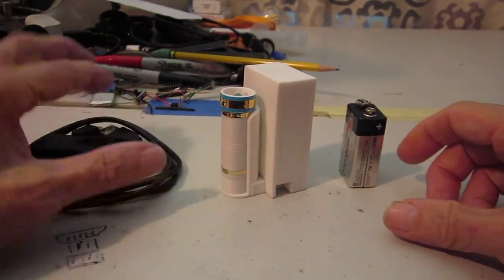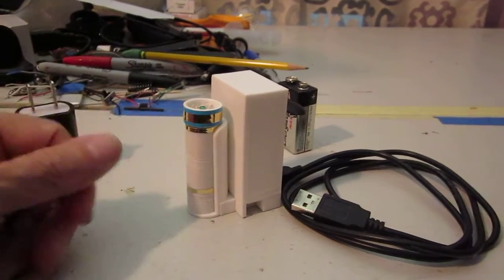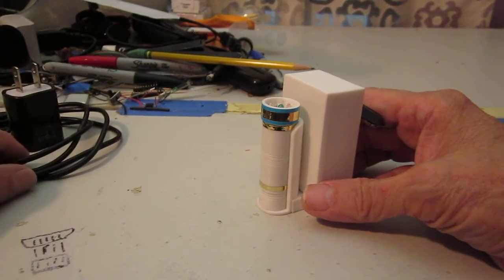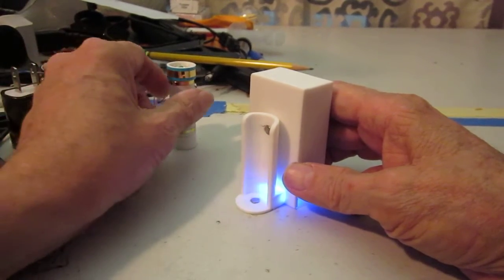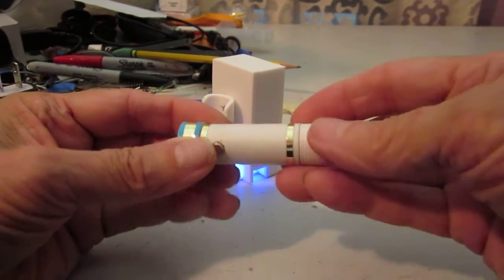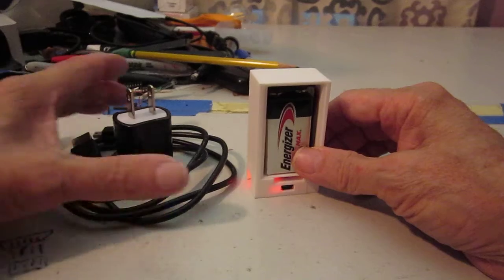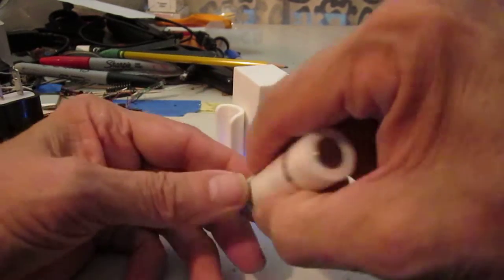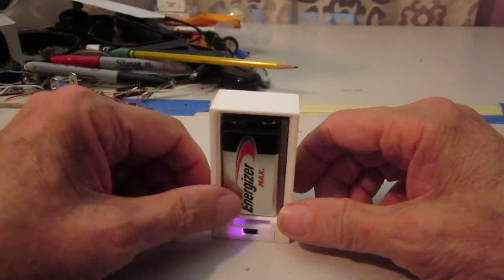Added acc. to the Small Hand Scanner charger. A 9V battery - NO 5V DC wall adapter or cable.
An added acc. to the Small Hand Scanner charger.
Using a 9V battery instead of the 5V DC wall adapter and cable.
Making it more portable and independent from a 5V wall adapter.